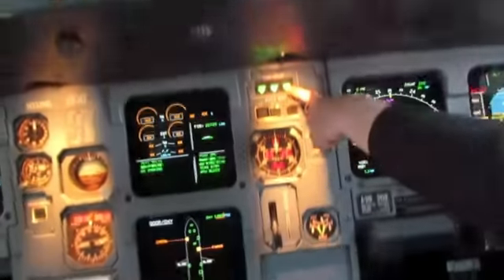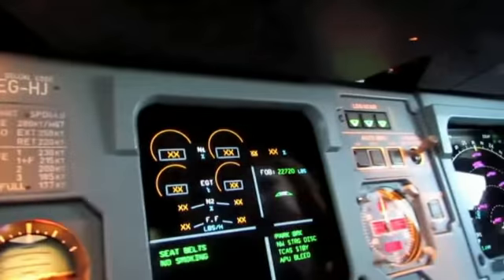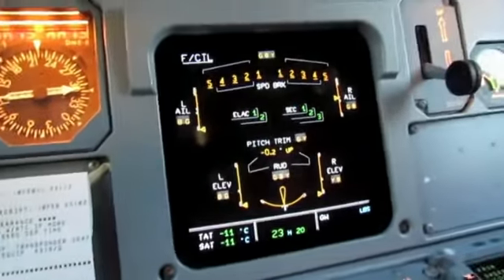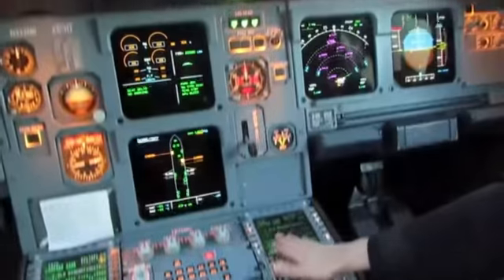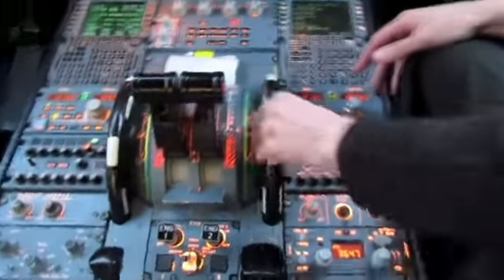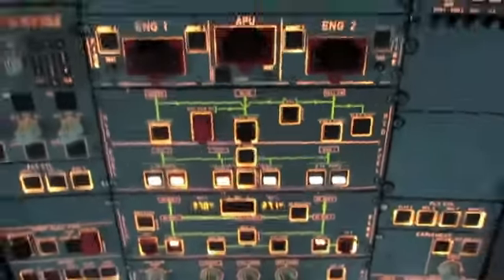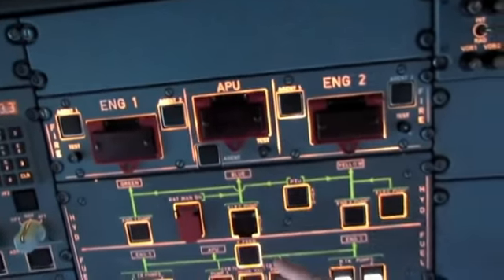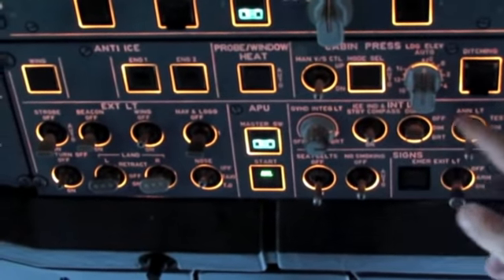Cockpit of A320